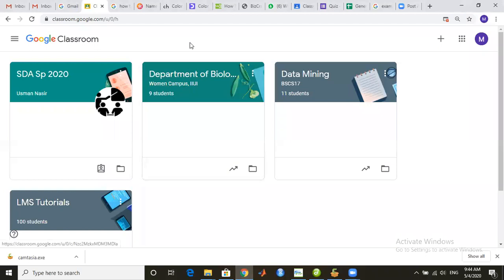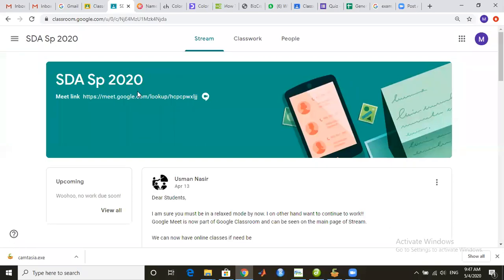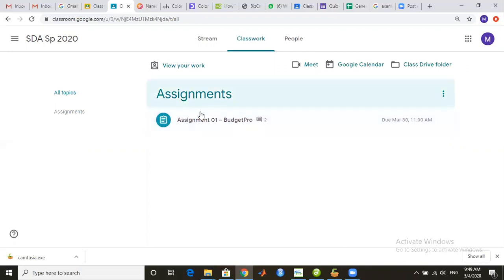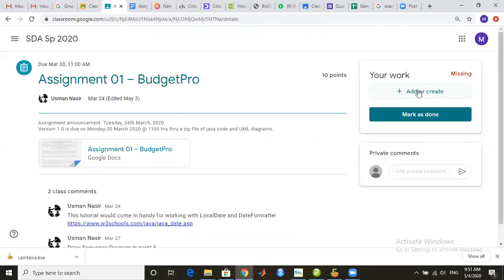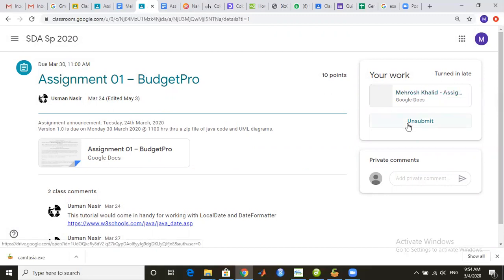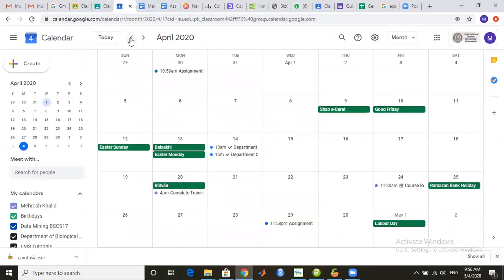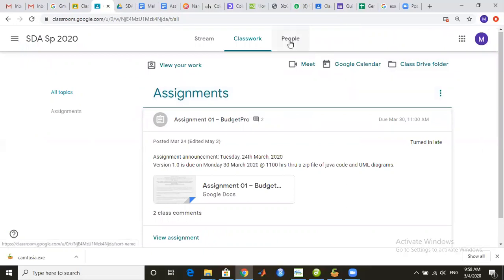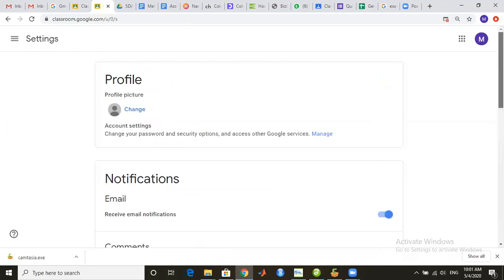Online universities classes lany ka tarika... please subscribe my chanel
Musakhel TV